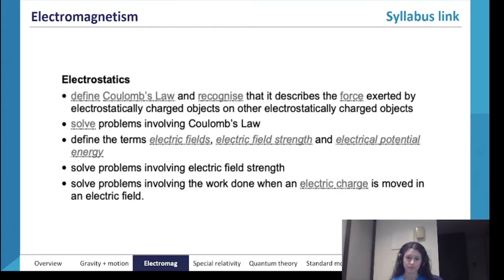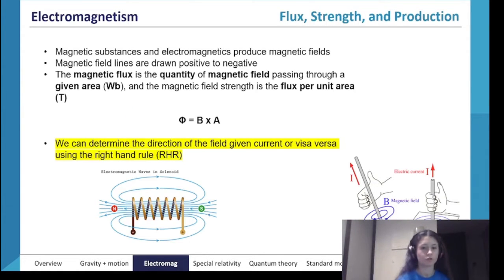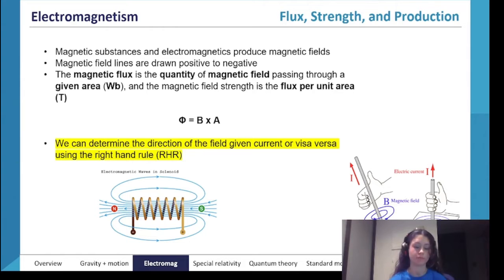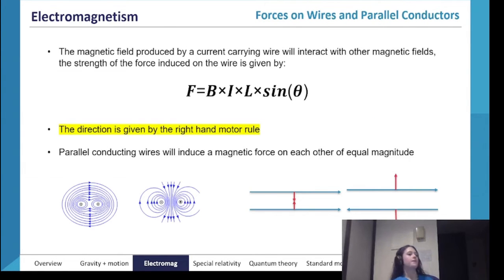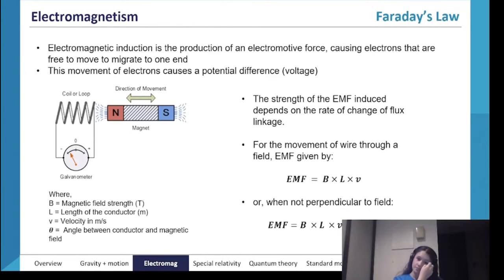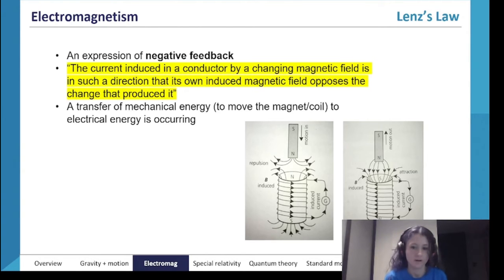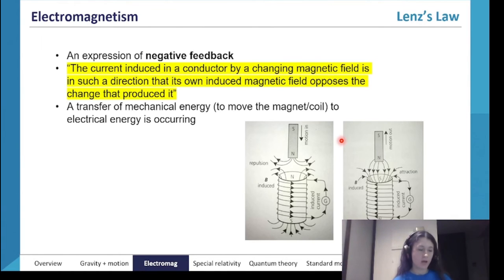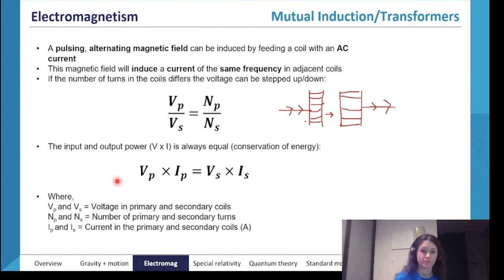Electromagnetism | QCE Physics 3&4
An expert summary on Electromagnetism for QCE Physics 3&4. Covers everything you need to know to ace the exam!